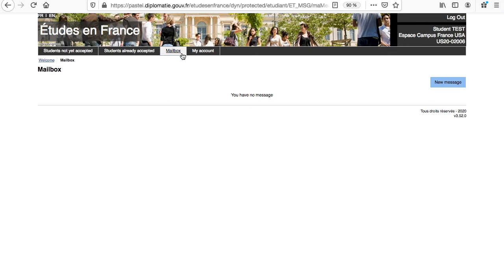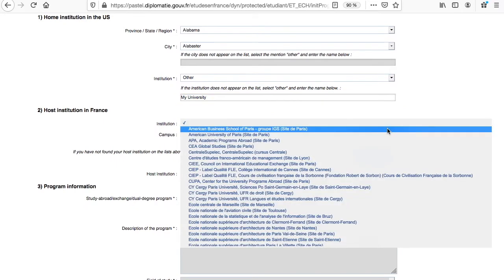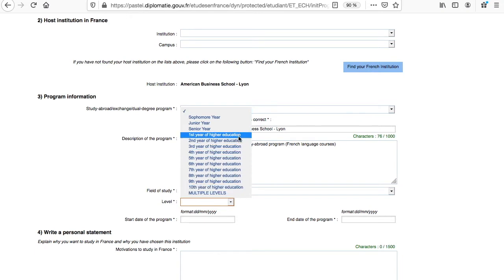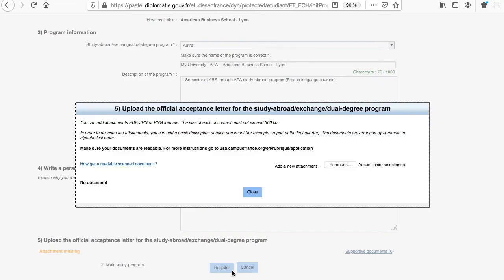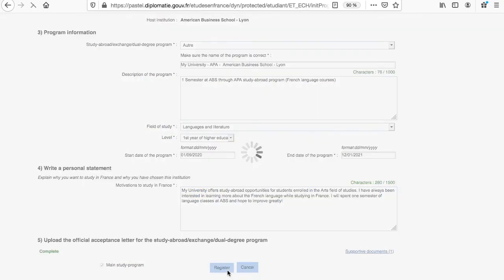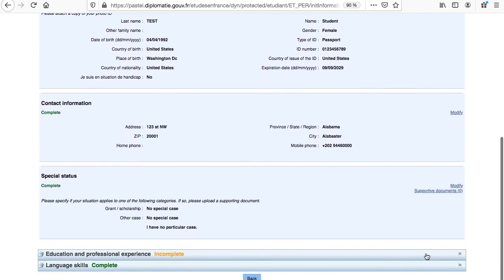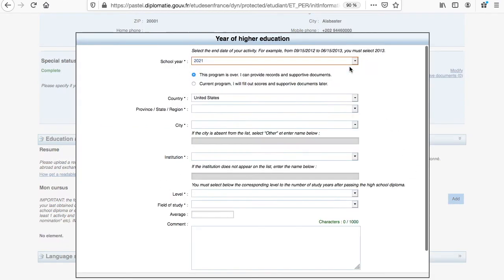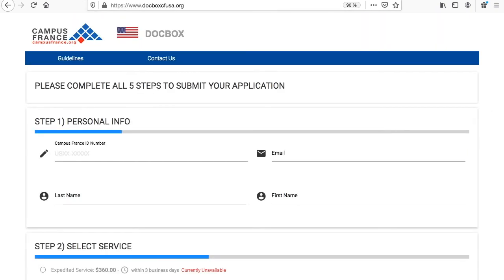Completing an Etudes en France Application (Study Abroad, Exchange, and Dual Degree Students)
Learn how to complete a pre-consular Etudes en France application for your study abroad, exchange, or dual degree program in France. This is a mandatory academic application for student visa applicants.